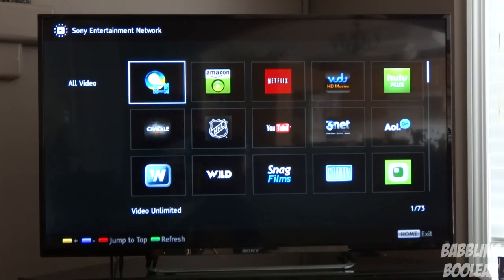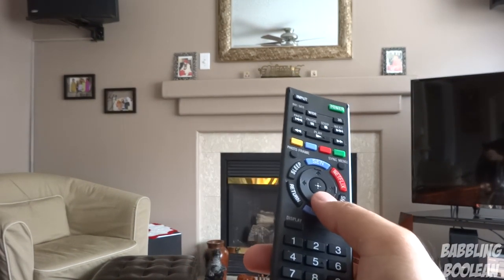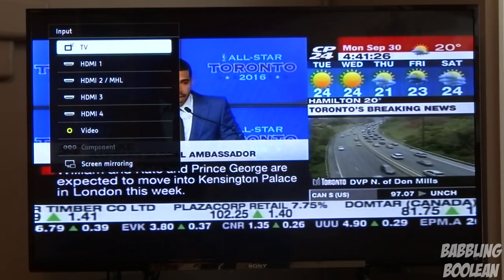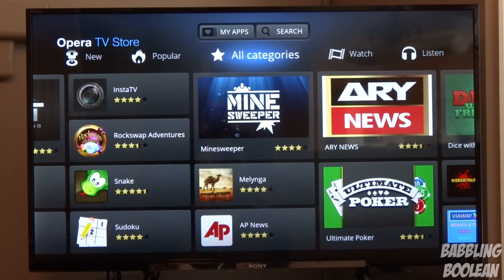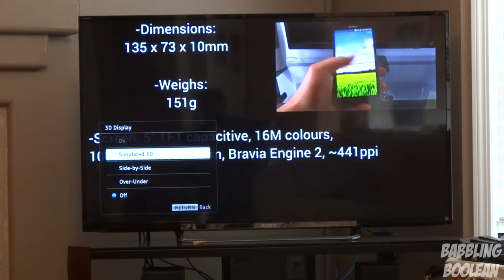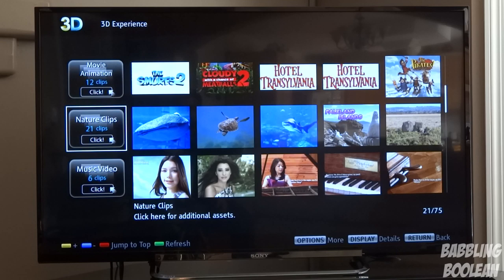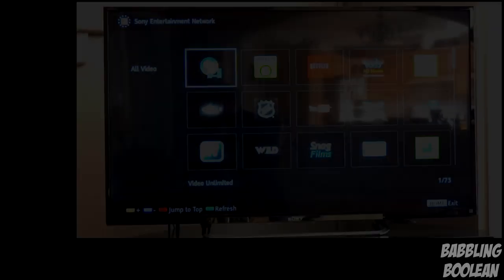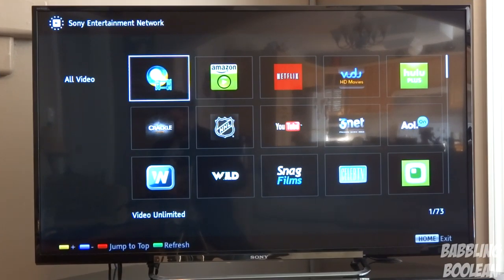Sony KDL50R550A 1080p 50" LED 3D TV In-depth Review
Alright folks in this review I examine the Sony KDL50R550A 1080p 50" LED 3D TV. I go over the physical design and most importantly the software; included apps, USB playback, 2D to 3D, etc.

➨Sony's list of this TV's USB supported file types: MPEG1/ MPEG2TS/ MPEG2PS/ MPEG4Visual/ MPEG4AVC/ H.264/ WMV/ Xvid/ MP3/ AAC/ HE-AAC/ DolbyDigitalAC3/ DTS/ WMA/ Jpeg